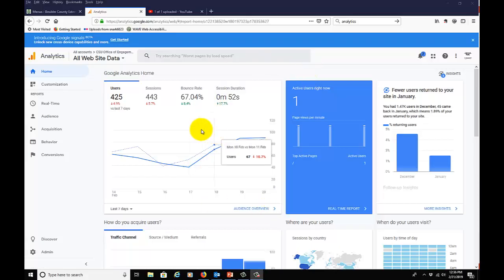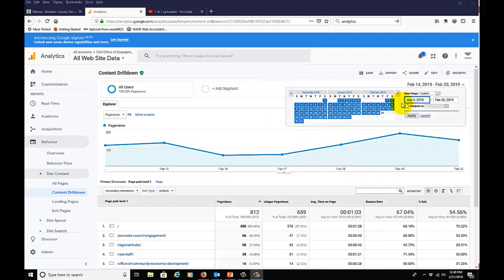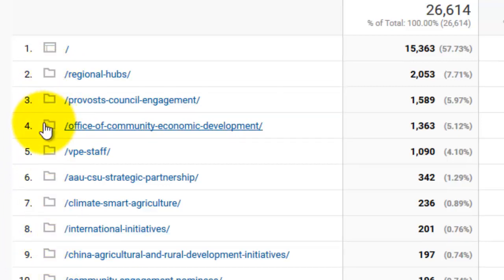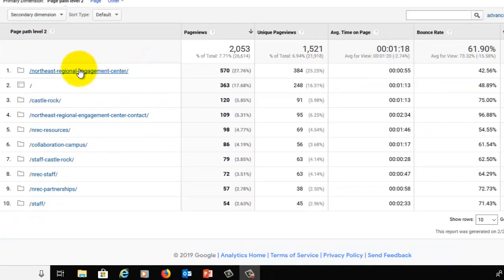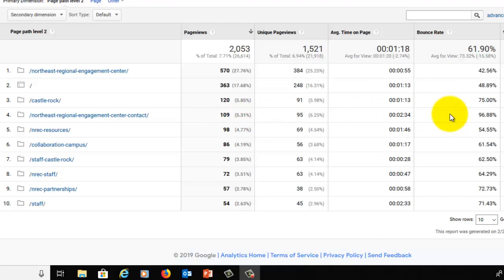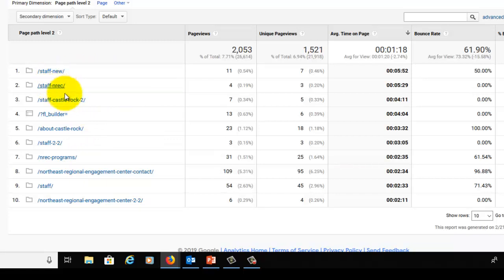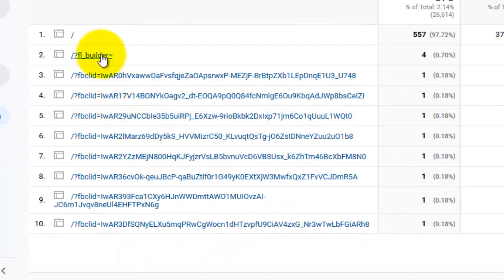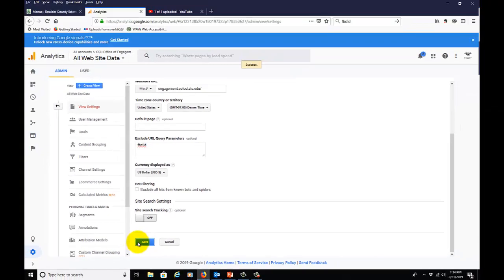Google Analytics: Content Drilldown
Google Analytics: Content Drilldown tutorial, by Jeff Wood, Colorado State University Extension